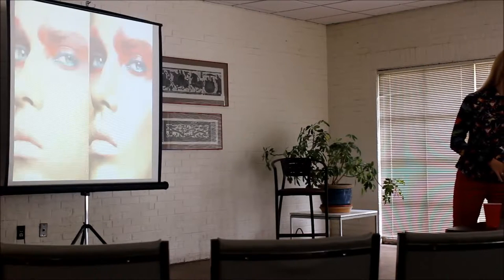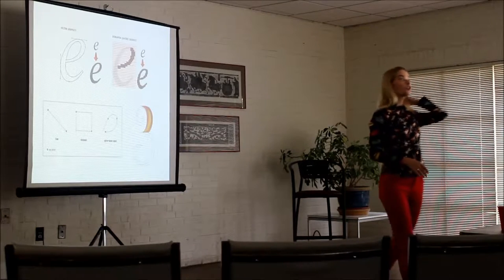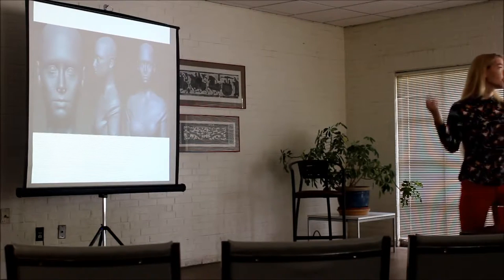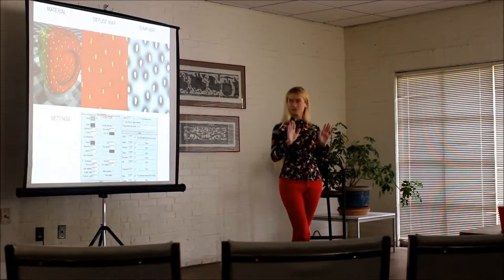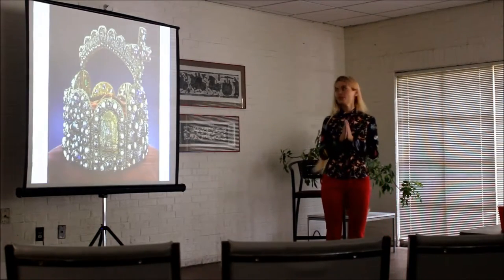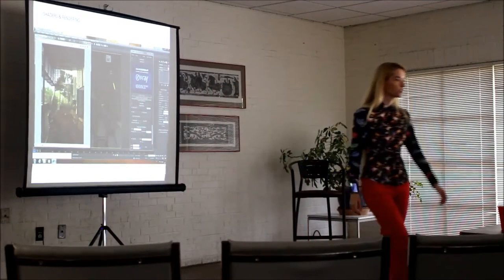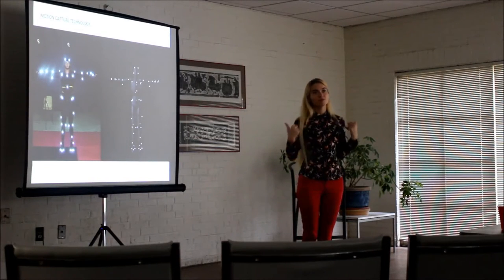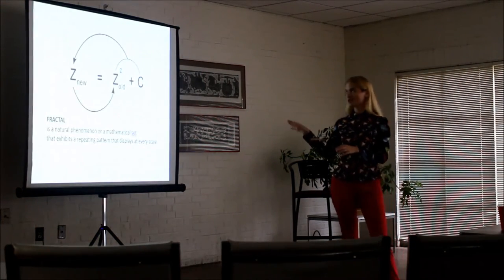Computer Graphics principles / Lecture about Design for everybody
The topic is Computer Graphics, all those digital graphics technologies that are used for entertaining, design, art and engineering today. Watch if you would like to know about 3d modelling, animation, simulation of physical laws, 2d digital graphics and processing.

Speaker:
Katerina Semenko, multidisciplinary designer,